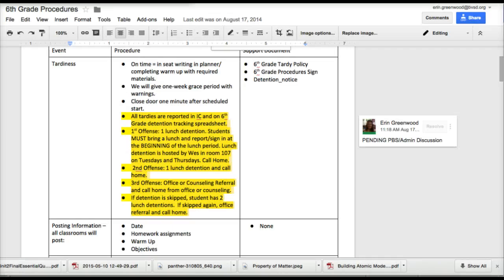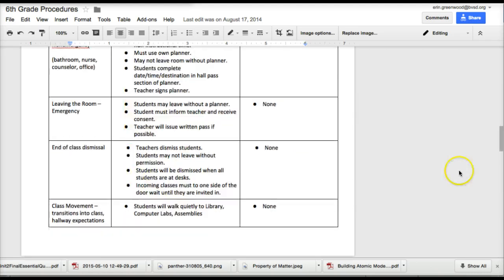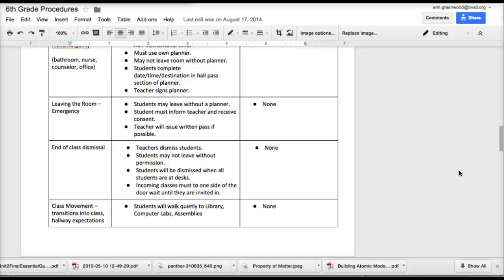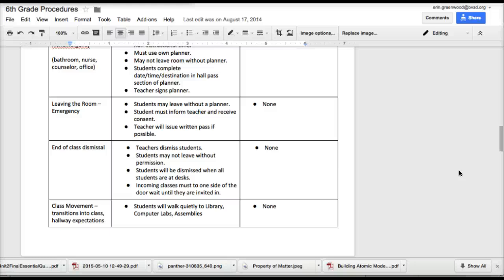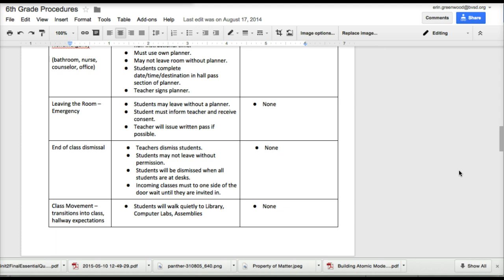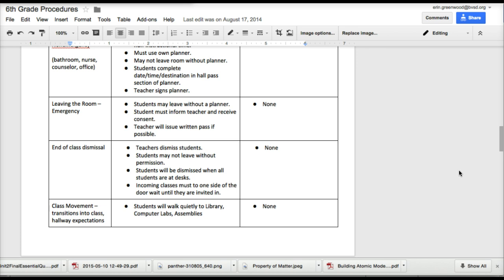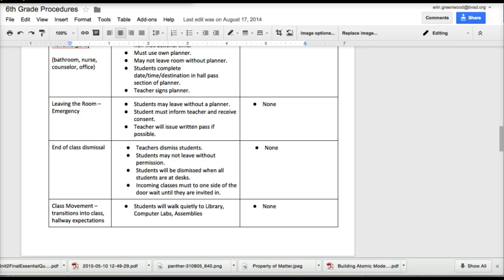Routines and Procedures Strategy